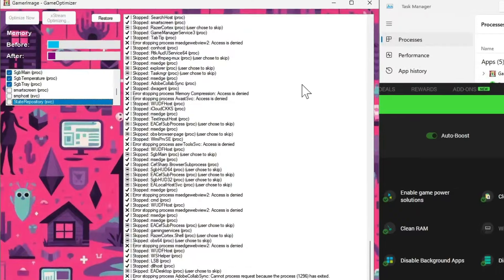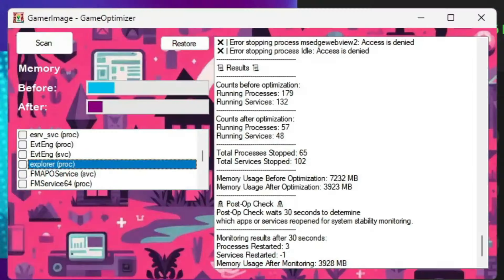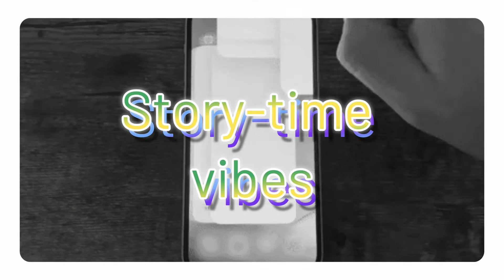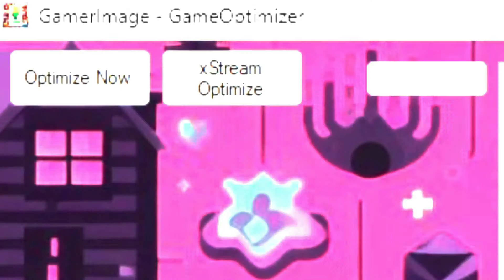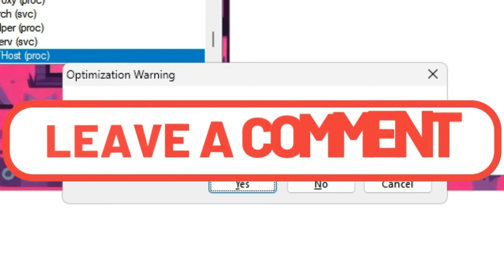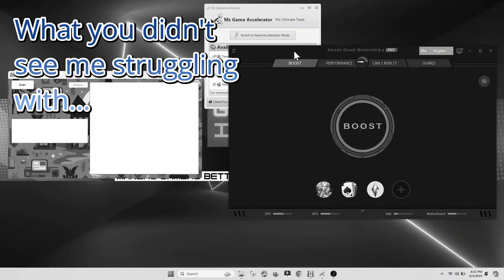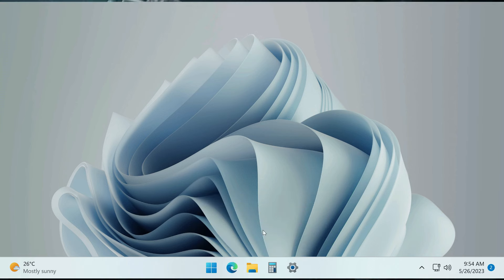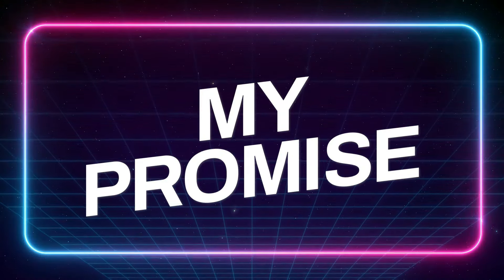Turn Your Crap PC into A Gaming Rig w/ ONE App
🎮 Welcome to the Ultimate Game Optimization Challenge! 🎮

Hey everyone! Today, we're diving into something that every gamer dreams of—a revolutionary app designed to elevate your gaming experience to the next level! 🚀

In this video, I'll be testing out my latest creation, a game optimizer that promises to streamline your PC's performance with just a single click. But that's not all! We'll also be pitting it against three top contenders in the game optimization space to see who comes out on top. 💪

What You'll Discover:

- A sleek and powerful tool for boosting FPS and reducing lag.
- A head-to-head comparison with the best game optimizers out there.
- Exclusive insights and tips to maximize your gaming performance.

In this package, you'll have unlimited access to:
- Fully installing the base game through Steam or the EA app
- Moving the game to external drives
- Finding out why the game isn't working correctly
- Making the game run smoother
- Assistance with downloading and installing mods
- Fixing the game after you've made changes and it broke!

All of these incredible services are available for just $19.99 per month!

How to boost game performance on PC
Best game optimizer app 2024
Increase FPS in games Windows 10
PC gaming performance tips
Game booster app review
Optimize PC for gaming 2024
Simplest way to improve gaming PC
One-click game optimizer
Reduce lag in PC games
Best game boosters compared
How to speed up gaming laptop
Boost FPS without overclocking
PC performance boost for gamers
Best tools for gaming performance
Game optimizer vs competitors
Top game optimization software
Simplify PC for better gaming
Best gaming tweaks for Windows
How to boost PC game performance
Best game optimizer app 2024 review
Increase FPS in Windows 10 games
Tips to improve gaming performance
Review of game booster apps
Simple ways to enhance gaming PC
One-click game optimizer app
Test game optimization apps
Reduce game lag on PC
Best game boosters comparison
Speed up gaming laptop performance
Boost FPS without hardware changes
Best tools to boost PC performance
Game optimizer vs other apps
Top game optimization software 2024
Reviews on game optimization apps
Simplify Windows for gaming
Best tweaks for gaming performance
How to boost game performance on PC 2024
Best game optimizer app for gaming
Increase FPS in games Windows 10 2024
PC gaming performance tips and tricks
Top game booster apps reviewed
Optimize PC for gaming Windows 10 2024
Easy ways to improve gaming PC performance
One-click game optimizer app review
Reduce lag in PC games 2024
Best game boosters comparison 2024
Speed up gaming laptop performance 2024
Boost FPS in PC games without overclocking
Top tools for gaming performance boost
Game optimizer app vs top competitors
Reviews of best game optimization apps 2024
Simplify Windows for better gaming experience
Best Windows tweaks for gaming performance
Game Optimization
PC Gaming Performance
FPS Boost
Game Booster
Gaming Laptop
Optimize PC
Gaming Software
Game Performance
Performance Boost
Gaming Apps
Optimize Windows
Game Optimizer Review
Gaming Tools
PC Performance Tips
Gaming Experience
One-Click Optimization
System Cleanup
Gaming Tweaks
Tech Review
Gamer Image